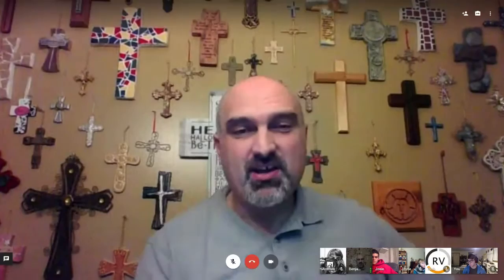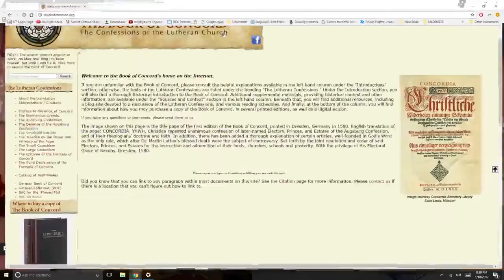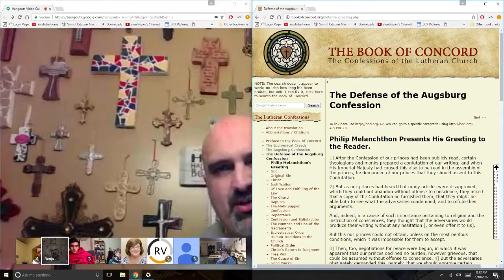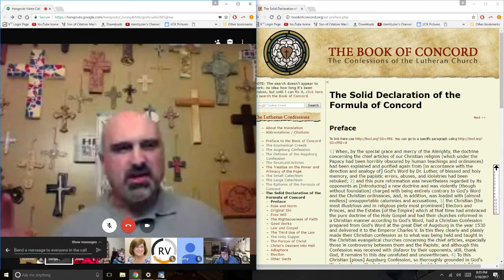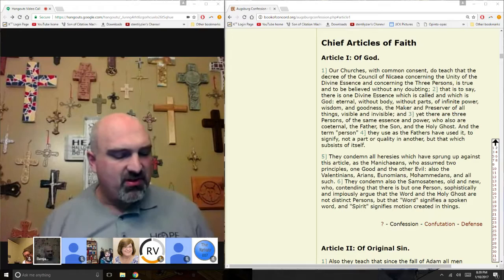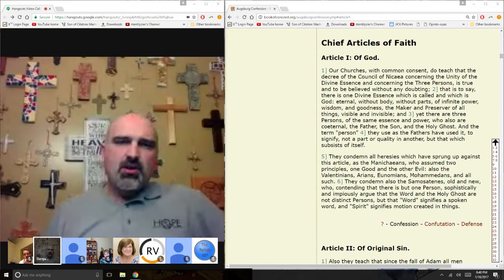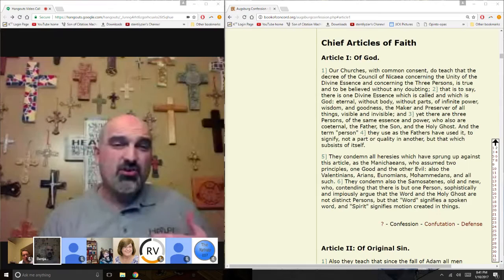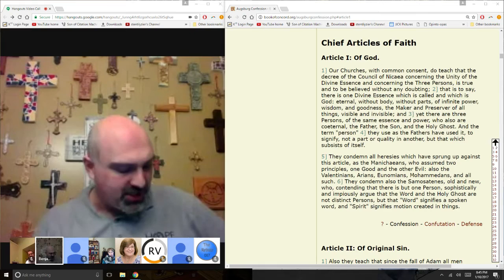Book Of Concord Study Session 1: AC Article I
We will begin our study of the Book of Concord (BOC) with a short history and summary of the BOC and then look at the Augsburg Confession, Acticle I